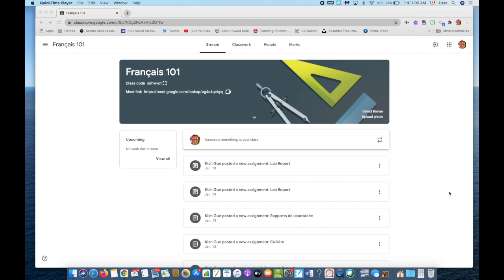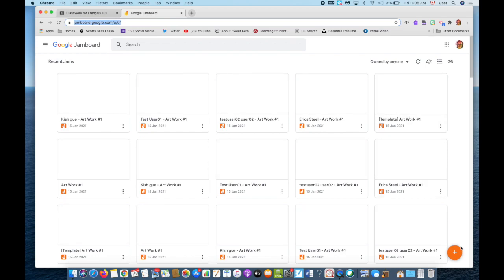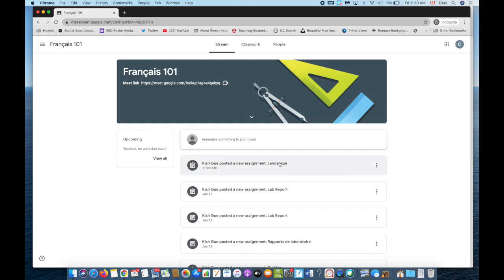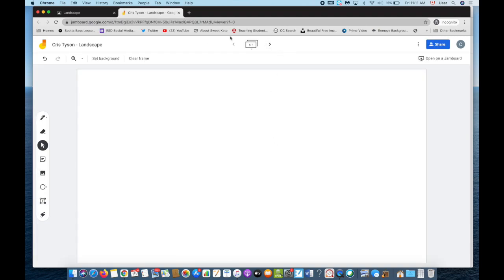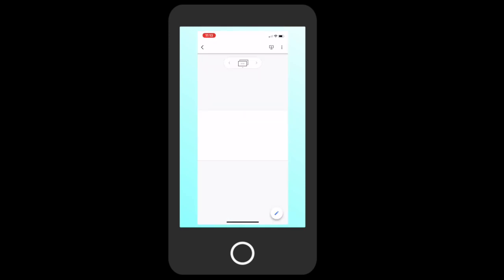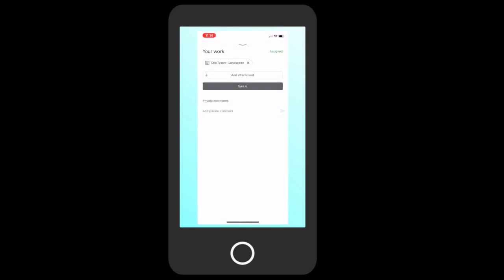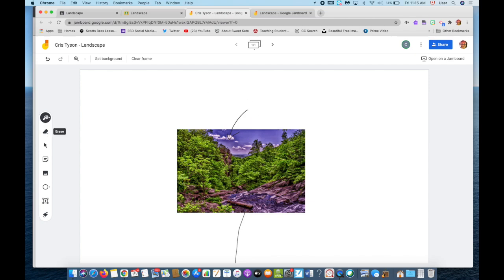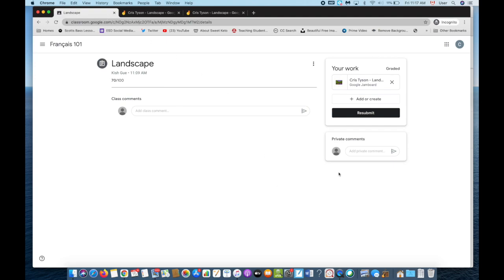How to Assign and annotate work submitted through pictures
Students sometimes send pictures that captures their work to their teachers.  How can a teacher facilitate this exchange?  In this video, Kish Gué (EMSB ICT consultant) shows how teachers can create an assignment in Google Classroom and how they can annotate images submitted as work.